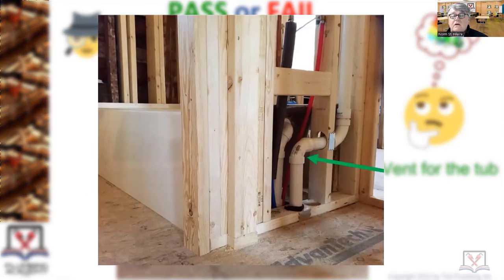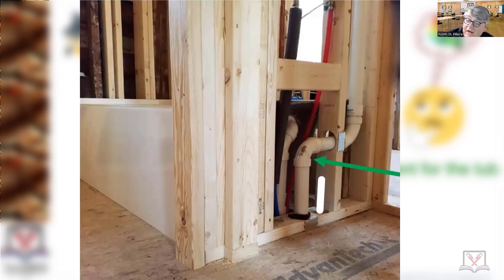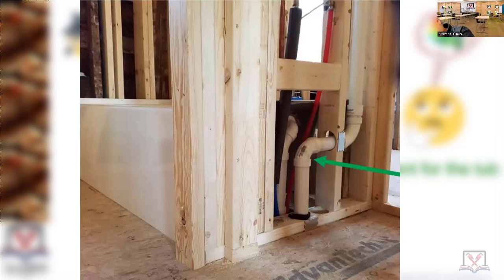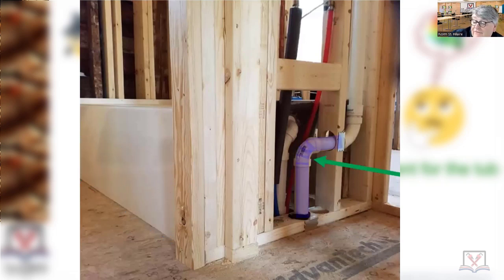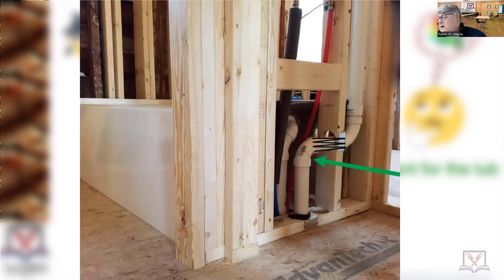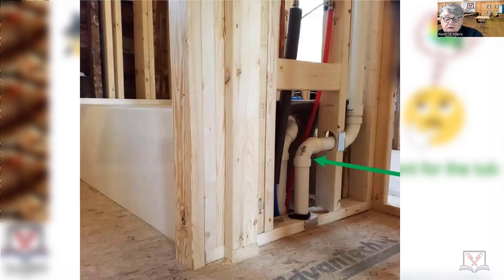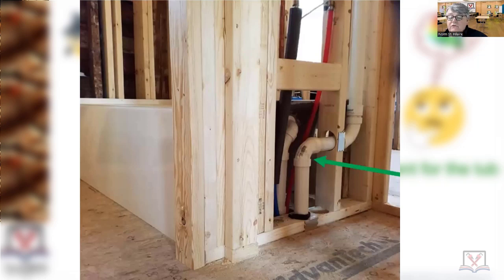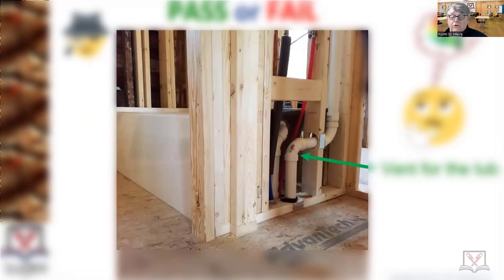Prohibited Venting - BELOW THE FLOOD LEVEL RIM!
Pass or Fail - Is this bath drain venting okay? Will it pass rough inspection? You are the inspector. What do you think?